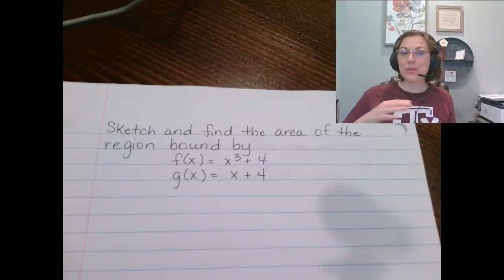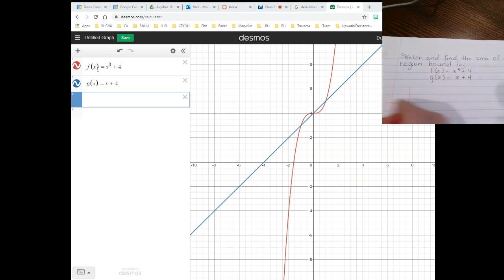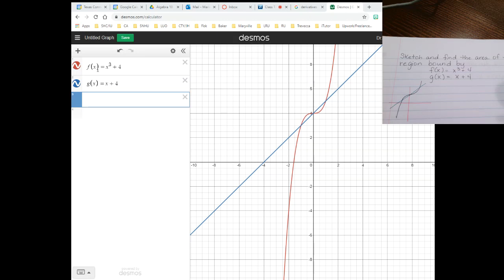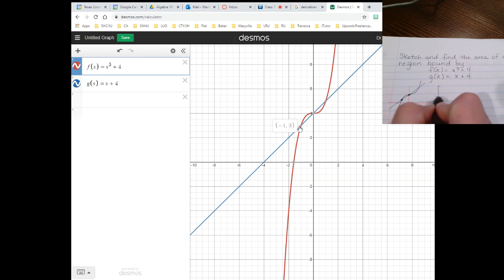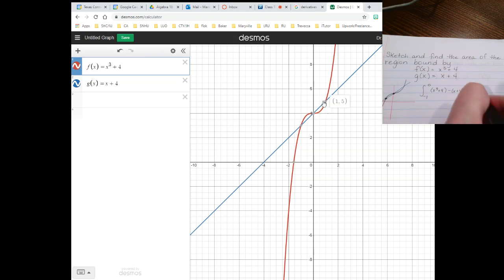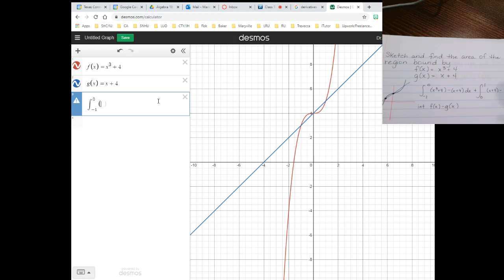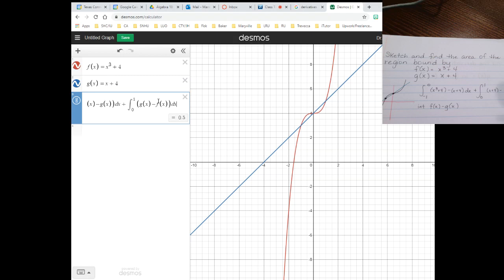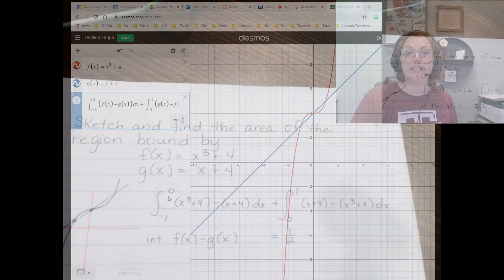Area of a Region - Example 2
In this video, I show how to find the area of region using a definite integral.